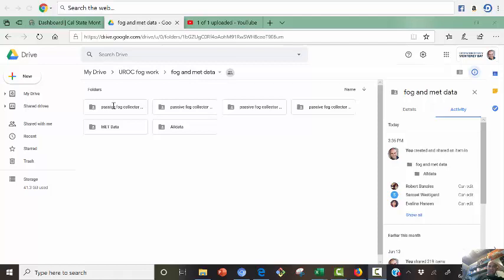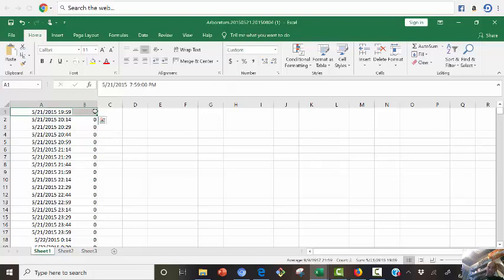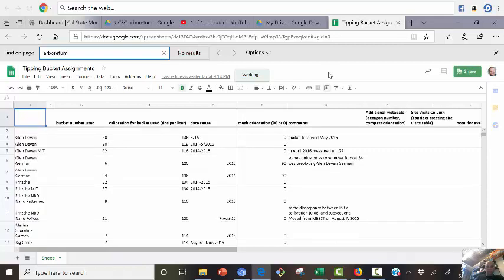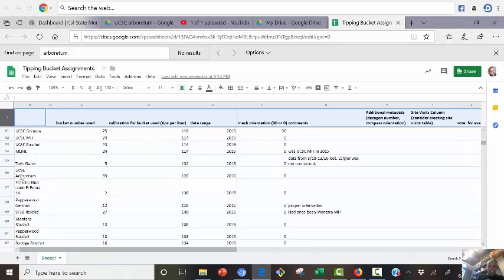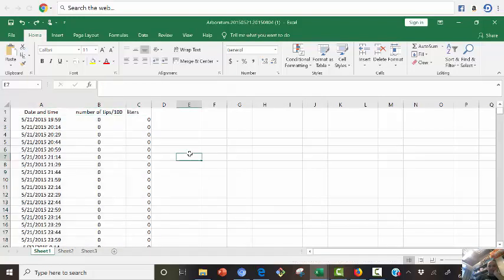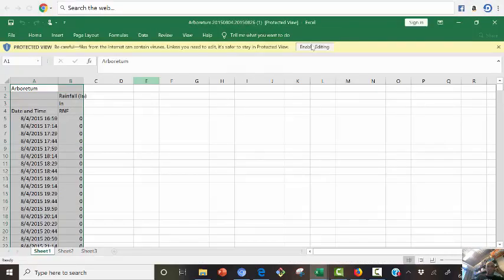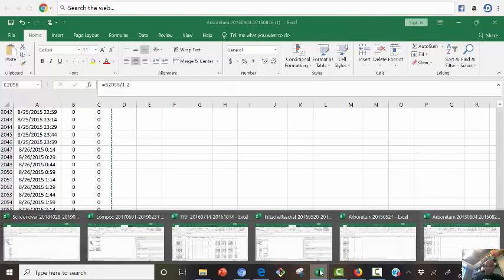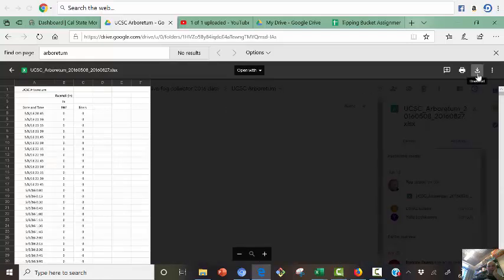fog data tutorial 2